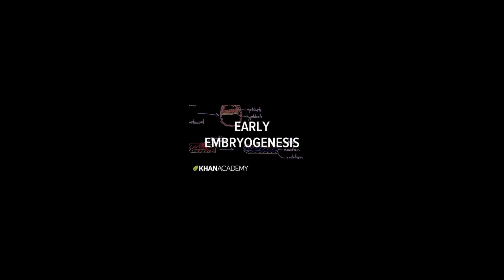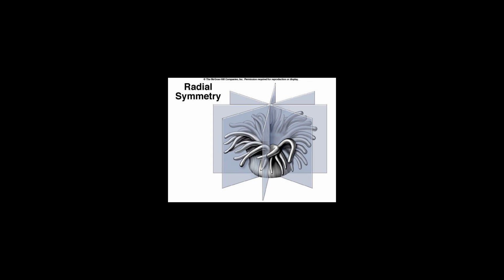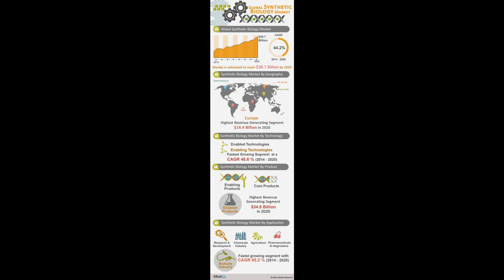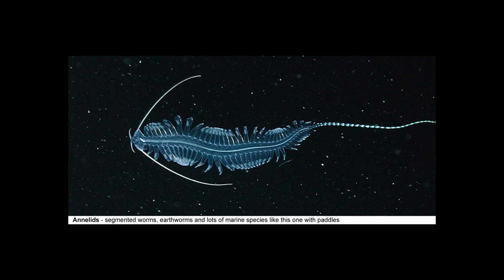[Wikipedia] Segmentation (biology)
Segmentation in biology refers to the division of some animal and plant body plans into a series of repetitive segments. This article focuses on the segmentation of animal body plans, specifically using the examples of the taxa Arthropoda, Chordata, and Annelida. These three groups form segments by using a “growth zone” to direct and define the segments. While all three have a generally segmented body plan and use a “growth zone,” they use different mechanisms for generating this patterning. Even within these groups, different organisms have different mechanisms for segmenting the body. Segmentation of the body plan is important for allowing free movement and development of certain body parts. It also allows for regeneration in specific individuals.